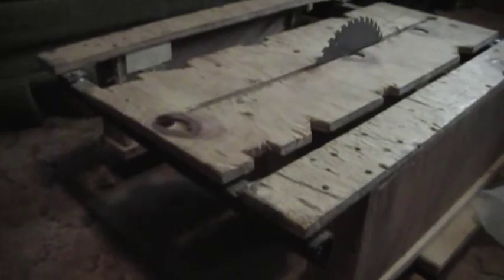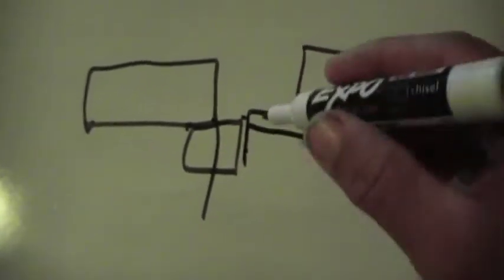Frame and Base re-think 4/12/13